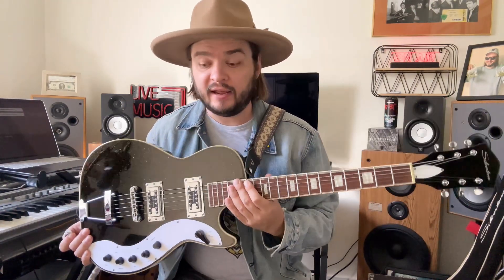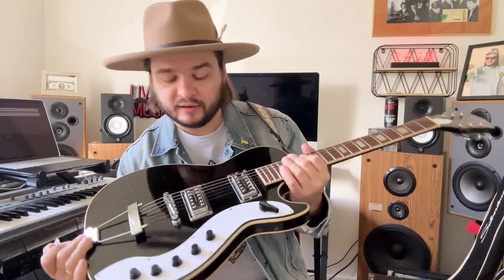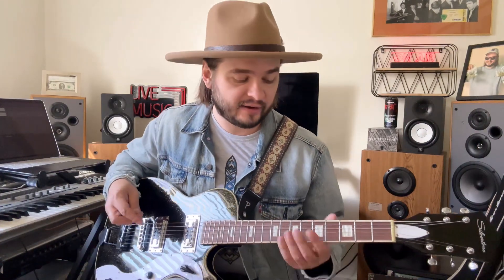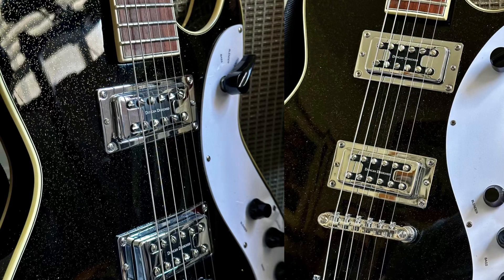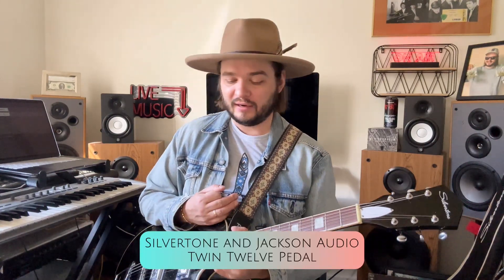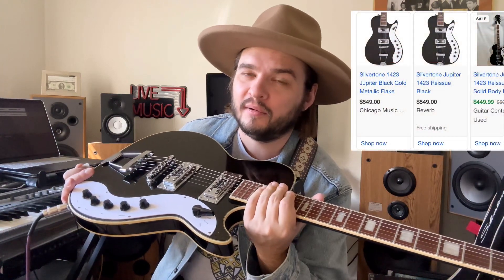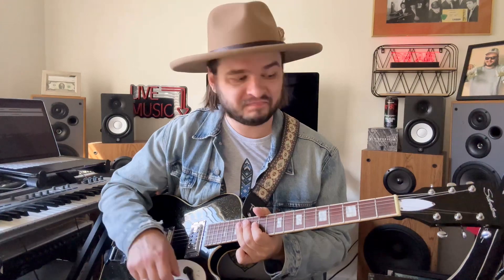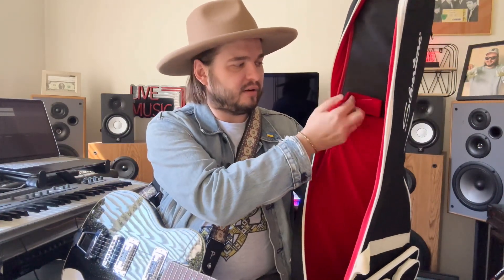Silvertone 1423 Jupiter Review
Here’s a video of me playing a brand new Silvertone guitar. I love it, the sound it produces and the way it looks are incredible.